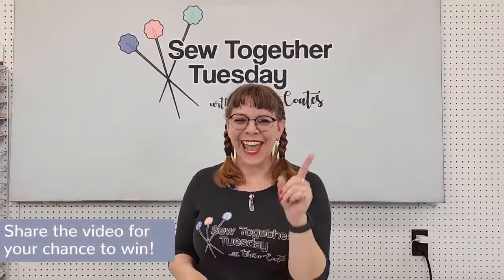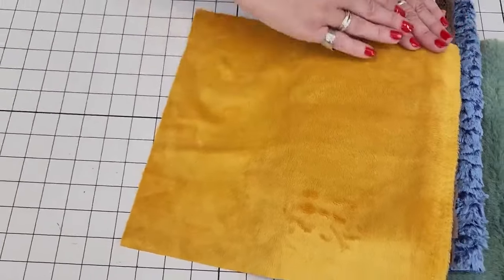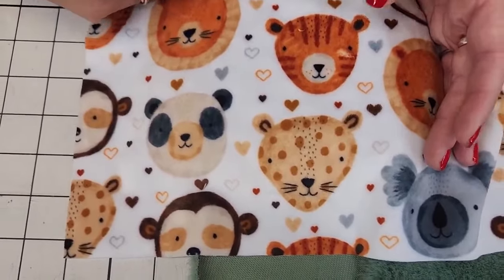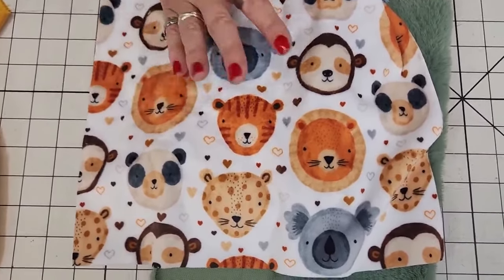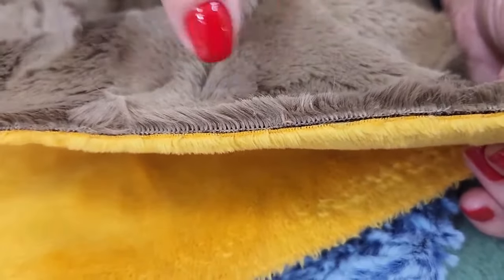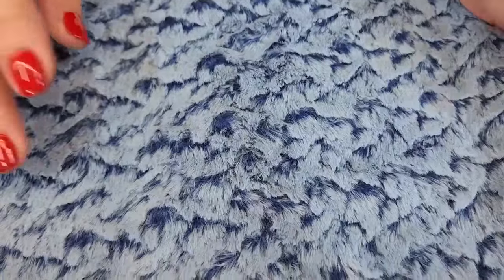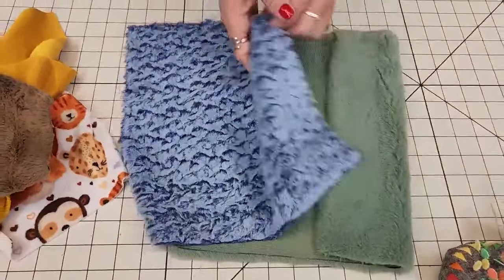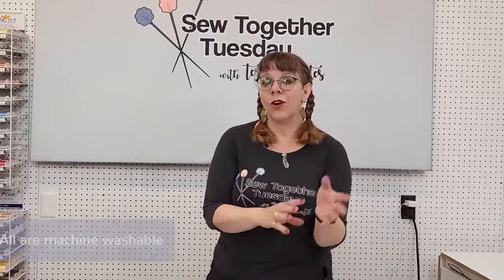What is Cuddle® Minky Fabric? (Summer Sewing Shorts)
Teresa shares a brief overview of Cuddle® minky plush fabrics and how they compare to other minky fabrics (it might surprise you!). She’ll also explain more about Digital Cuddle® and Luxe Cuddle® to help you make the right fabric choices for your favorite Cuddle® projects.